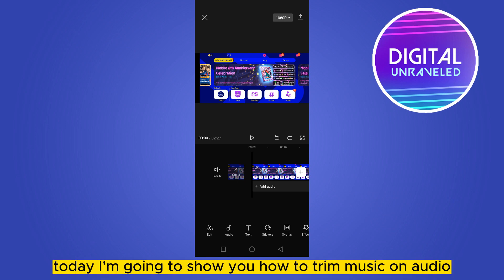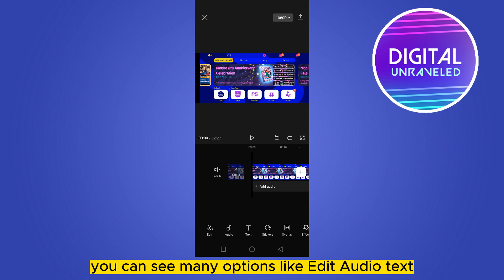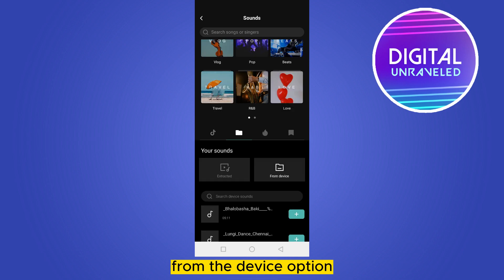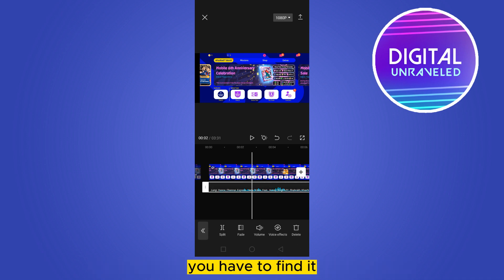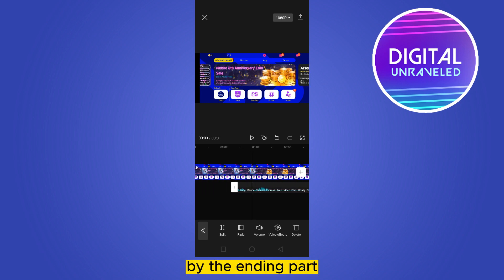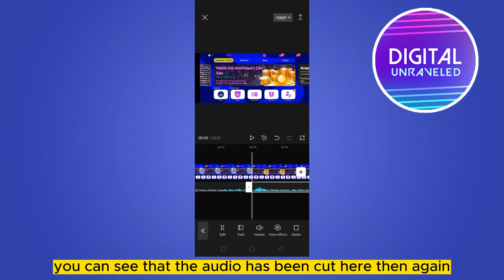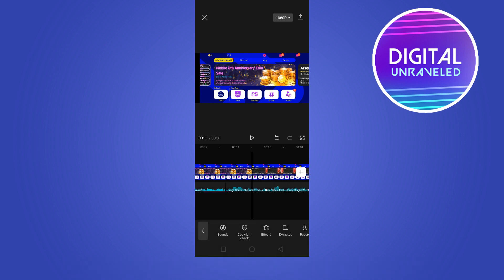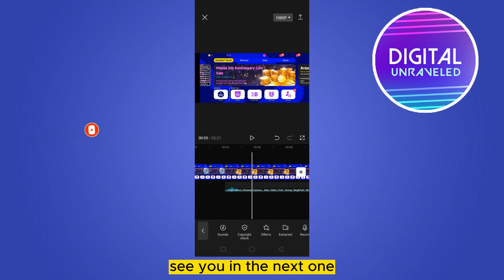How To Crop Song In Capcut (Simple)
Learn How To Crop Song In Capcut